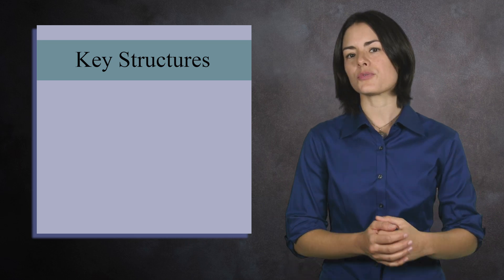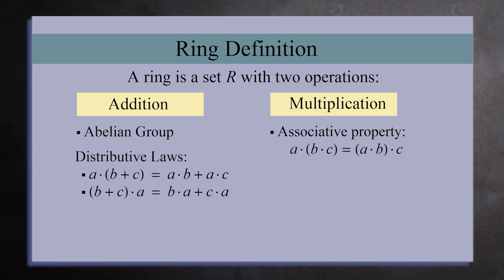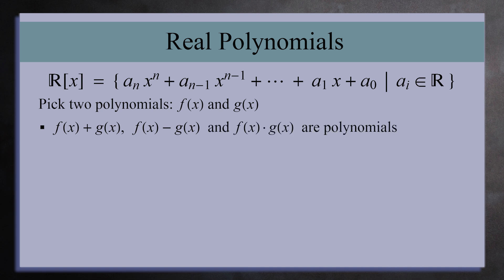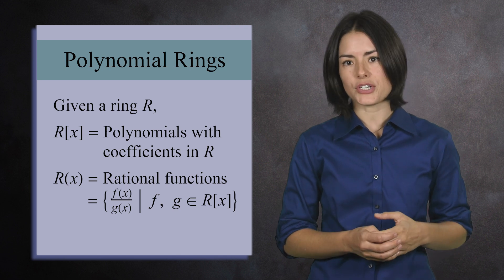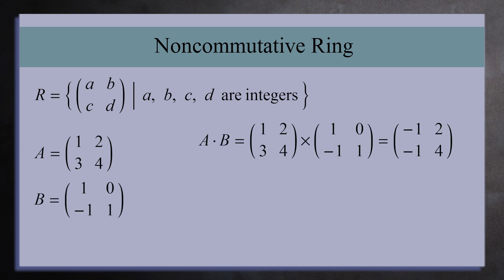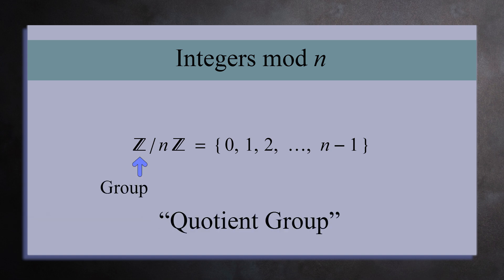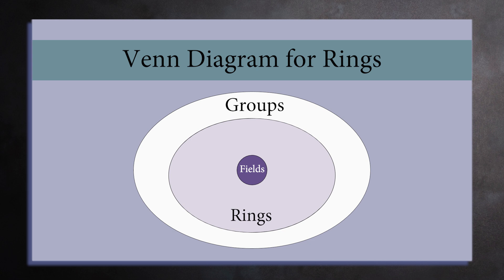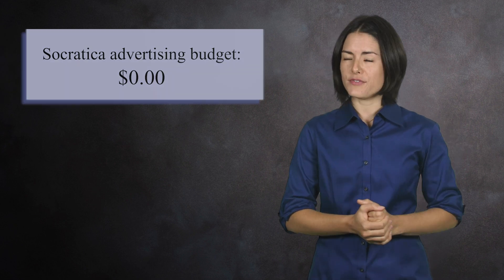Ring Examples (Abstract Algebra)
Rings are one of the key structures in Abstract Algebra.  In this video we give lots of examples of rings: infinite rings, finite rings, commutative rings, noncommutative rings and more!